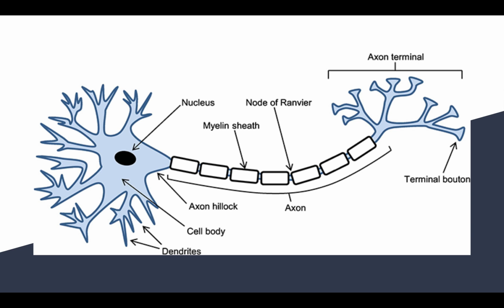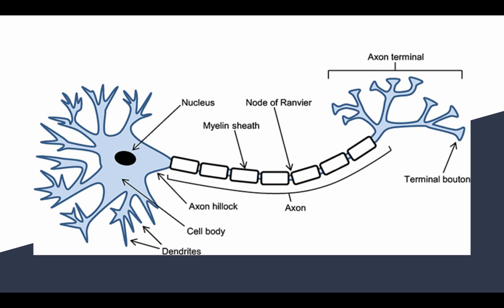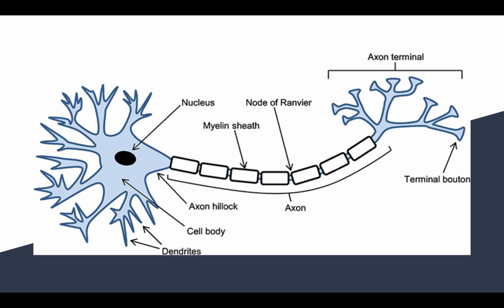Mini Lecture Chapter 4